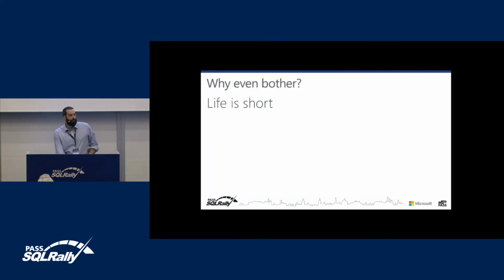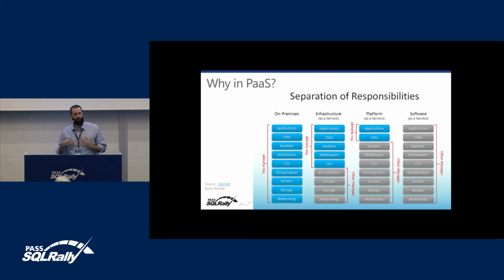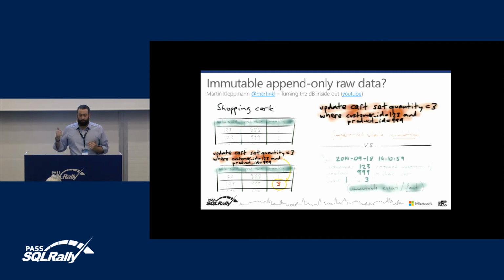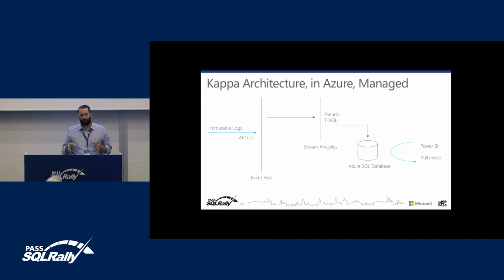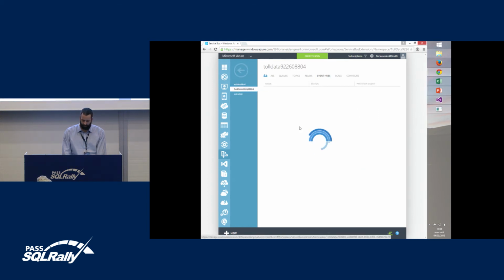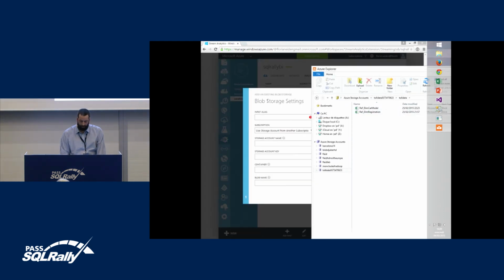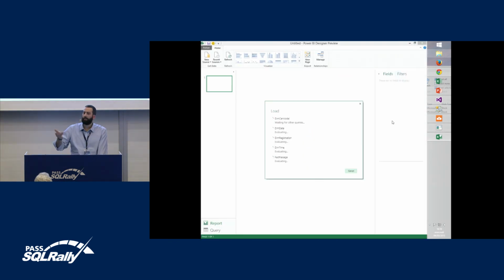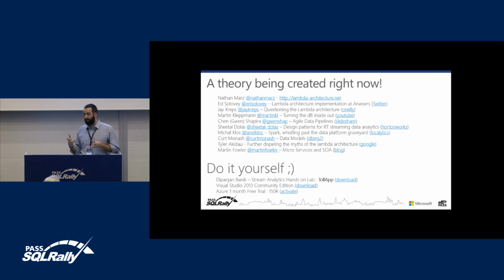Florian Eiden_A Modern BI Platform using Azure in PaaS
SQLRally Nordic recording from Florian Eiden’s presentation in Copenhagen, Denmark, March 2015